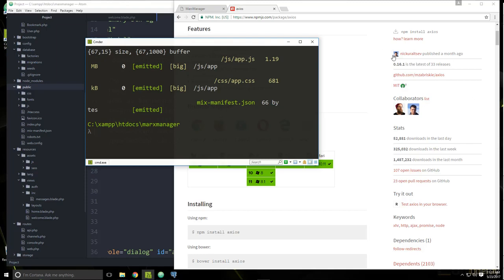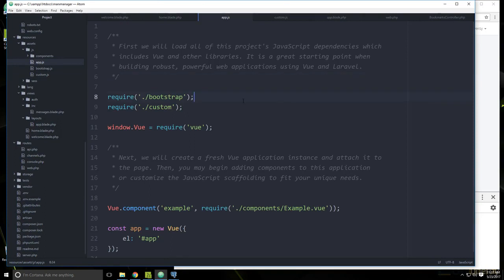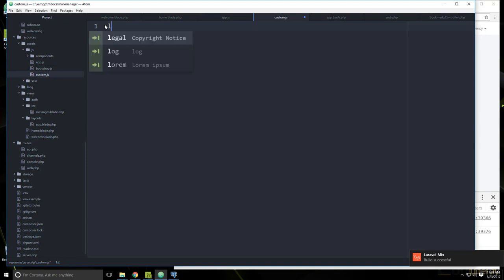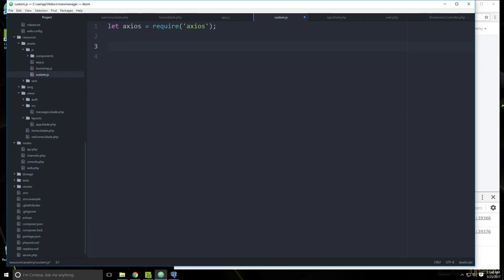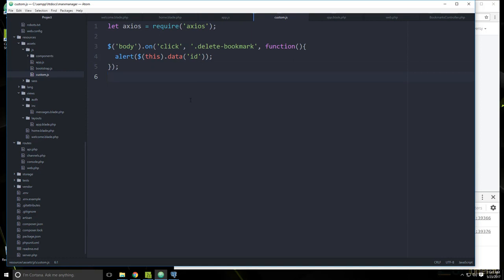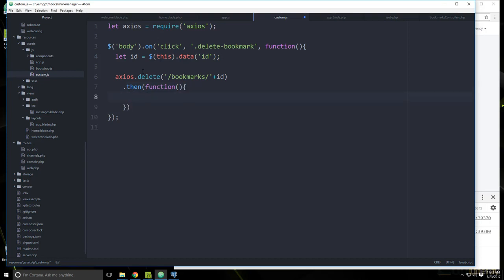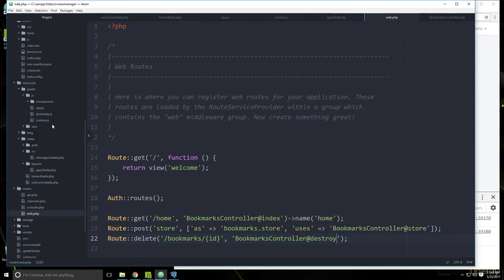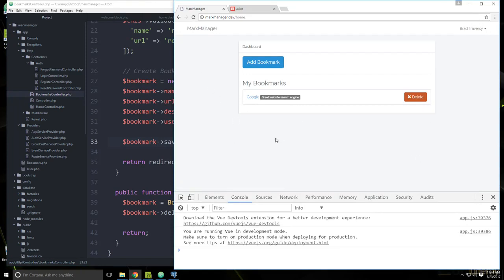7 Deleting Bookmarks With Ajax